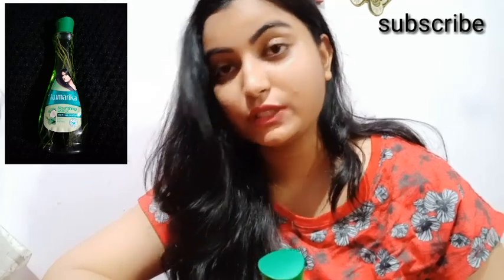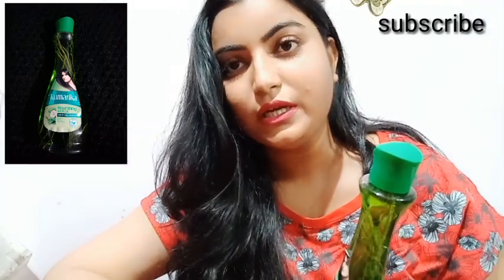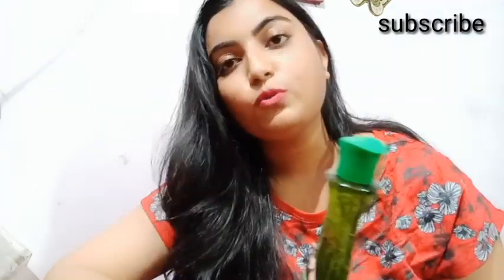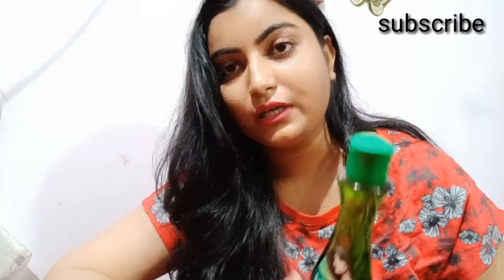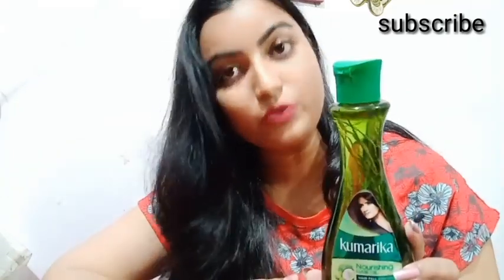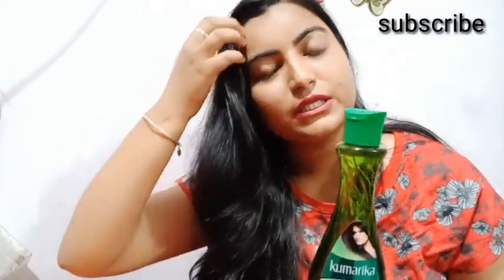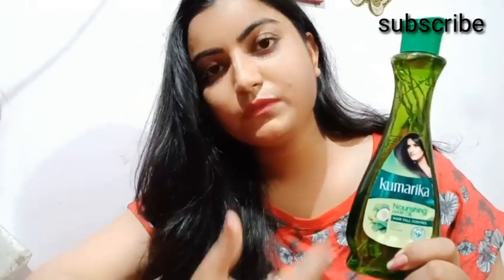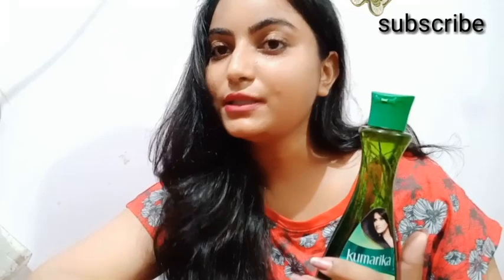kumarika Hair Oil Review/In Bengali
Hello guys!...
In this video i'll reviewing kumarika hair oil